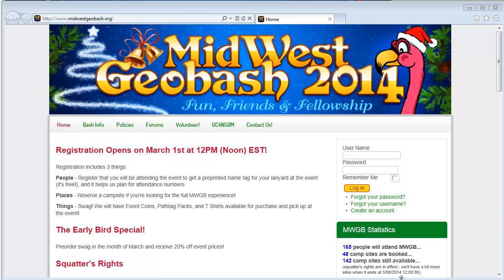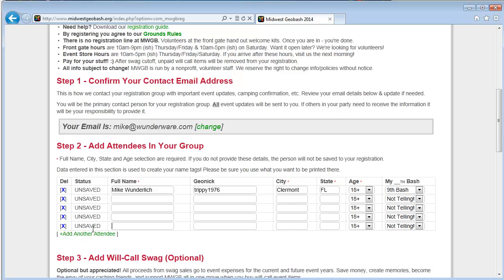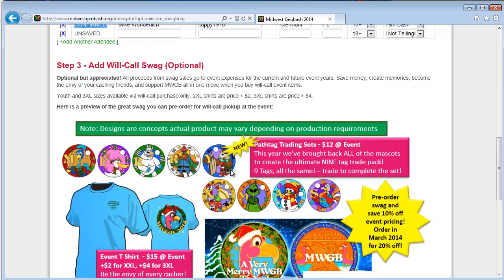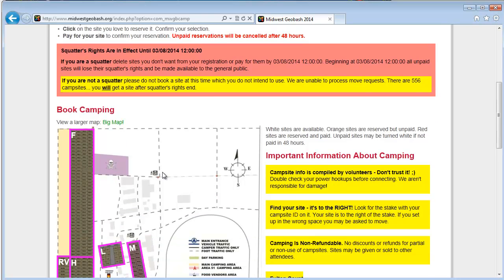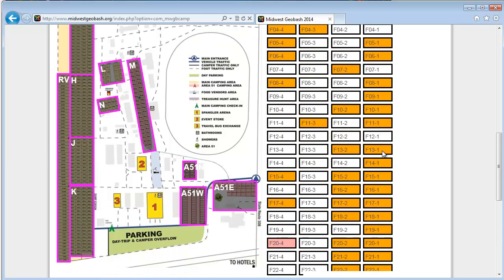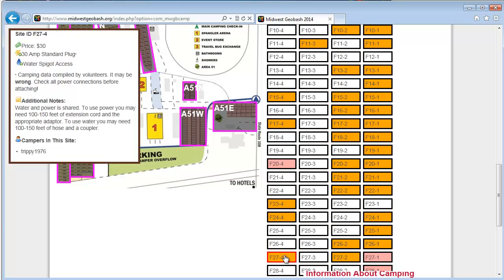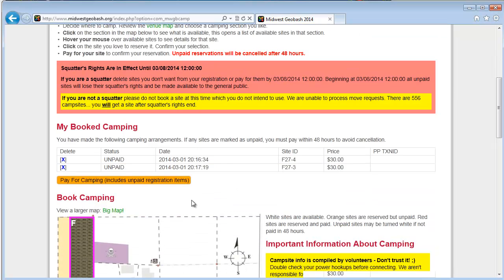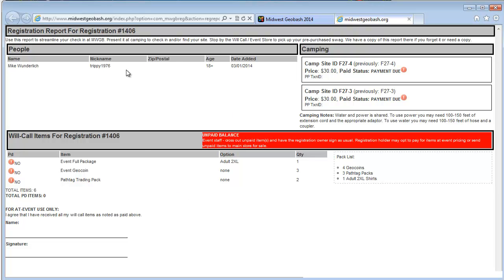MWGB Registration Walkthrough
This will help attendees of Midwest Geobash get through registration.